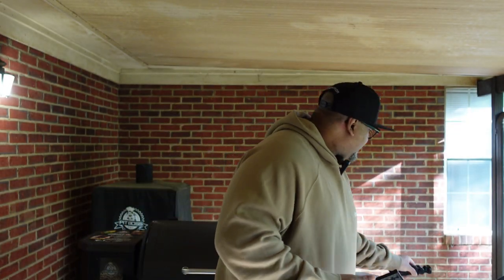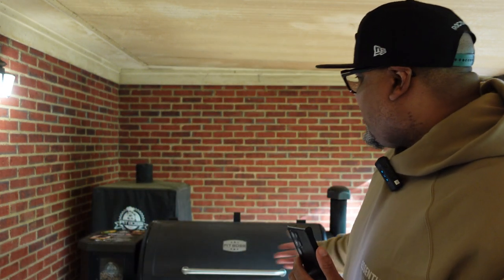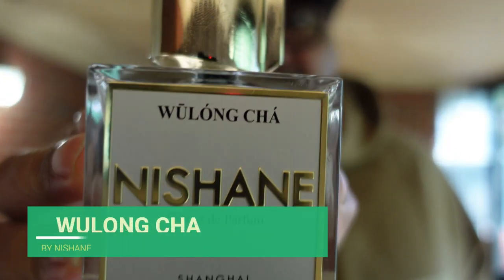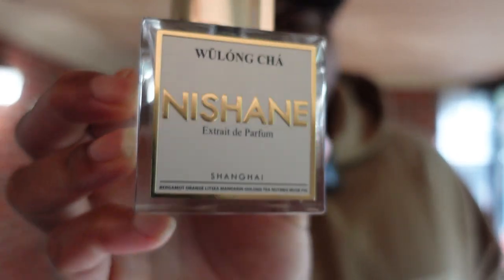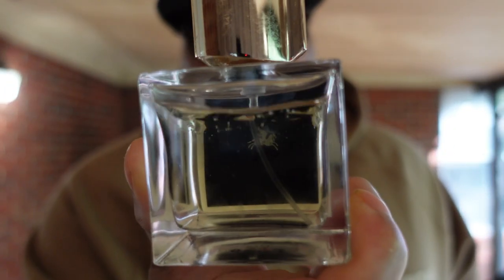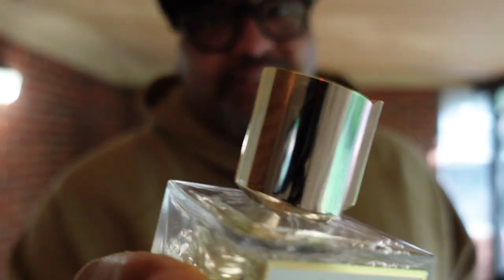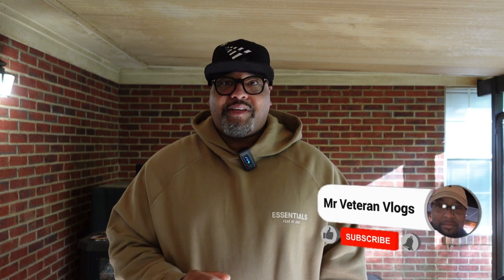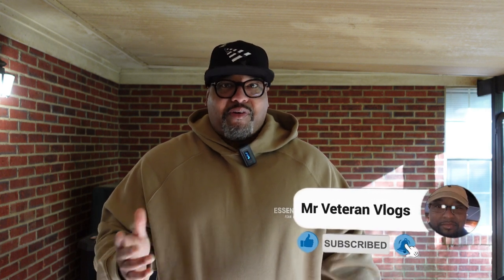WULONG CHA REVIEW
Mesmerizing journey through the misty tea plantations of Indonesia, captured within a bottle. Upon the first sprays, a delicate yet invigorating dance of bergamot and green tea unfurls, evoking the serene ambiance of a lush tea garden at dawn. The citrusy brightness of bergamot intertwines seamlessly with the verdant essence of green tea leaves, creating an uplifting and refreshing opening. Great fragrance to wear all year.